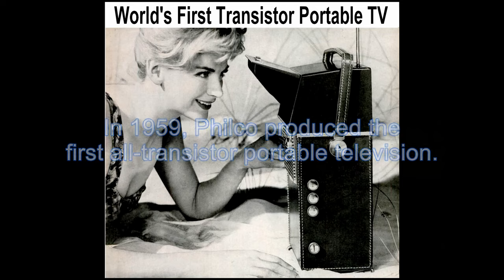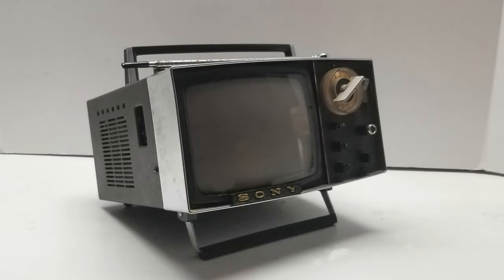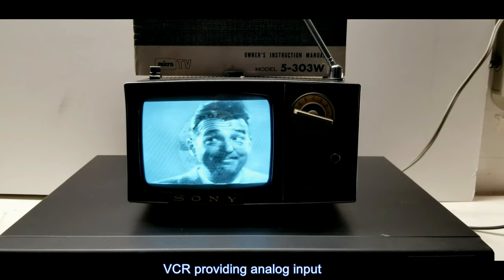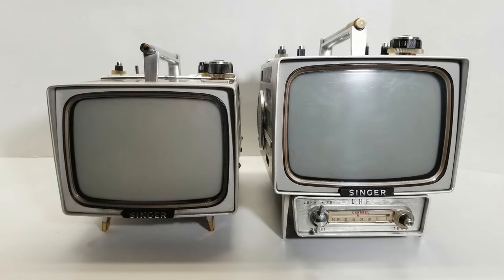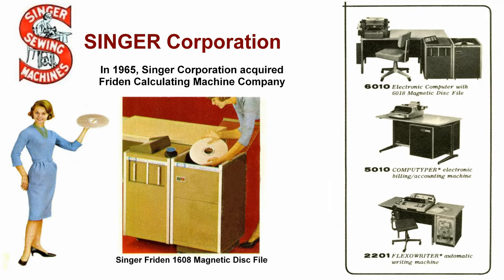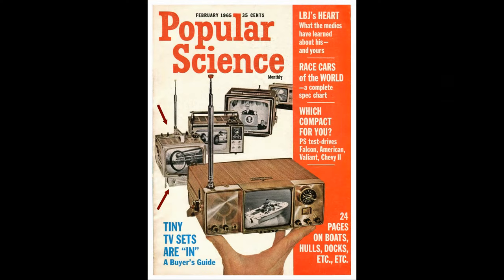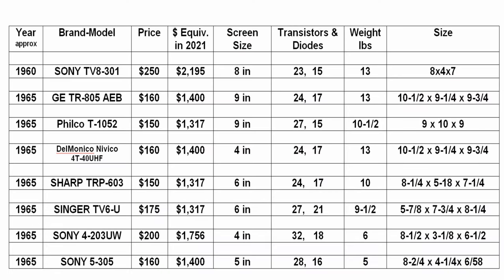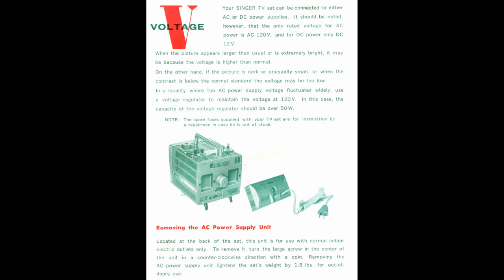RARE SINGER MICRO TV! 1960's All Transistor TV,and SONY Micro, SHARP Portable Televisions *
The Rare SINGER All-TRANSISTOR TELEVISION Model TV6:  SINGER Corporation was a global leader in high tech electronics in the 1960's, including calculators, computers, navigation systems, defense equipment, consumer products and more.  This is a look at the SINGER TV6 and TV6U "tiny televisions" and some of SINGER's competitors, such as the SONY Micro and SHARP TRP 601.  A brief presentation compiled to help preserve some of this early SINGER history.  Hope you enjoy.

Compiled by the Computer History Archives Project (CHAP), dedicated to the preservation and sharing of vintage computing technologies.
Editing: Victor Kaminsky
Narration:  James Izzo

Additional Company Information:
SINGER had acquired numerous electronics  companies over the years such as FRIDEN (makers of calculators, computer systems and the historically familiar "Flexowriter" machine), LINK, and others.  SINGER Business Machines itself was acquired by ICL of the UK in 1976.  ICL, or International Computers Ltd, was a large British Company offering computer hardware, software and services.  It operated under name of ICL from 1968 to 2002 when it changed the name to Fujitsu Services Ltd, as a member of the Fujitsu group.  The Company’s most successful product line was the mainframe computer series, ICL Series 2900.

Other SINGER acquisitions included:
General Precision Equipment (GPE) (Librascope computers)
Panoramic Electronics (spectrum analyzers, microwave instrumentation)
Sensitive Research Corp. (high-accuracy electrical measuring instrumentation)
Empire Devices, Inc., (electrical and electronic test and measuring equipment, microwave devices) Gertsch (testing equipment (RF etc.))
EMC Instruments (advanced radio frequency interference test equipment)

This SINGER related book looks interesting also (but hard to find) :  "Unraveling The Threads: The Life, Death and Resurrection of the Singer Sewing Machine Company, America's First Multi-National Corporation", Paperback – May 16, 2016
by Jack Buckman